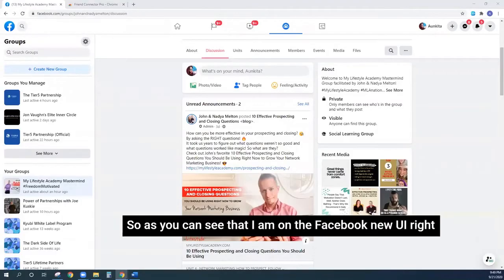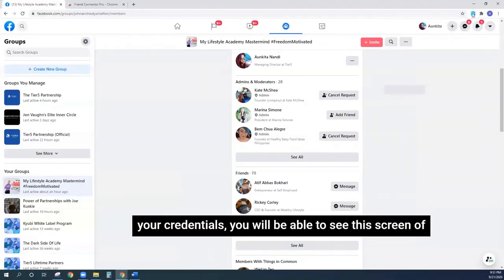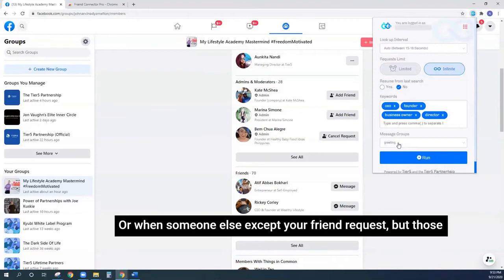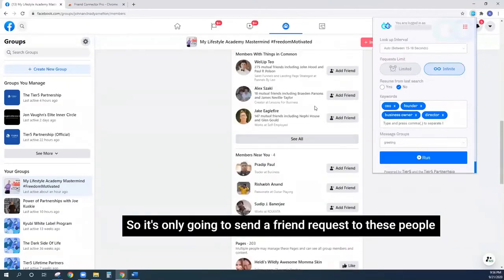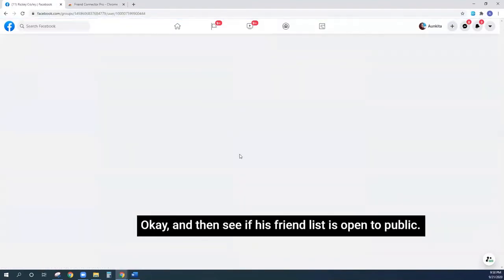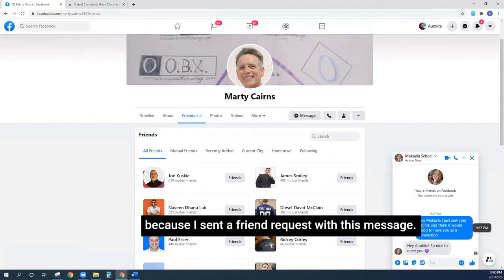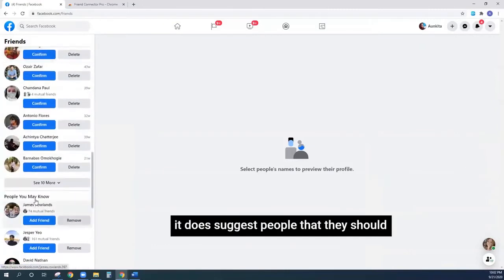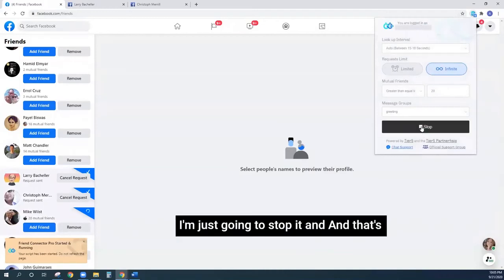Friend Connector Chrome Extension Walkthrough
Friend Connector Chrome Extension helps you to get targetted leads from Facebook. It helps you to send requests to people from a group, someone else's friend list, or from a suggested friend list all on automation.

It also lets you create an automated set of messages when someone accepts your friend request when you get a friend request from someone, when you accept a friend request, and when you delete a friend request.